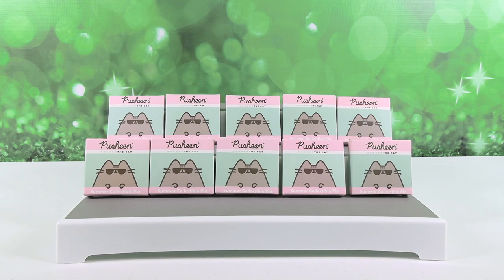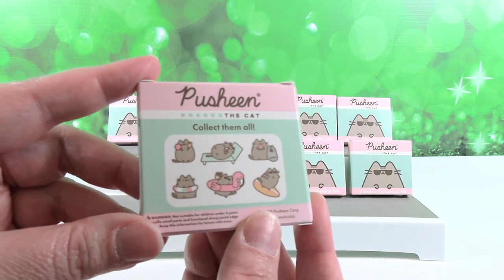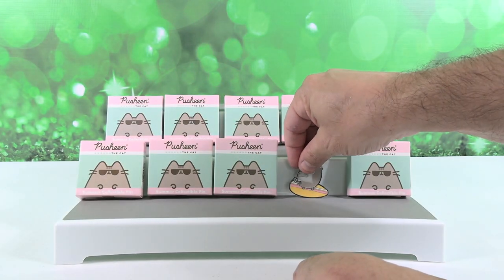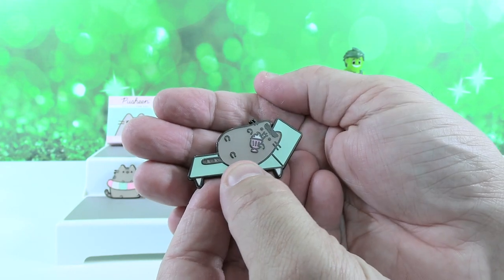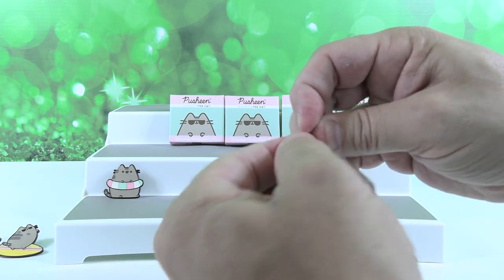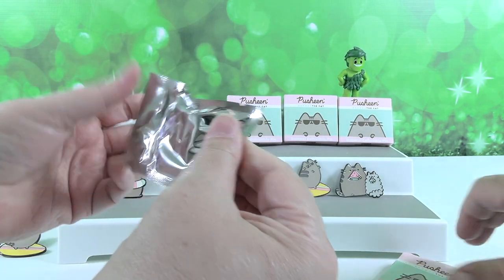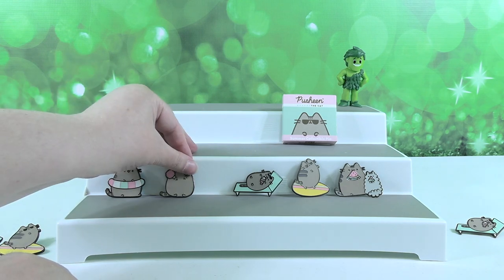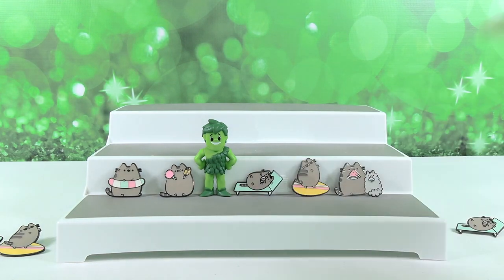Pusheen The Cat Summer Collectible Pin Unboxing Blind Box Review | CollectorCorner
We love collecting pins so today we thought we would open the Pusheen the Cat Summer collectible pin set. There are so many adorable pins to collect of Pusheed enjoying the summer. Let's see which pins we find today.